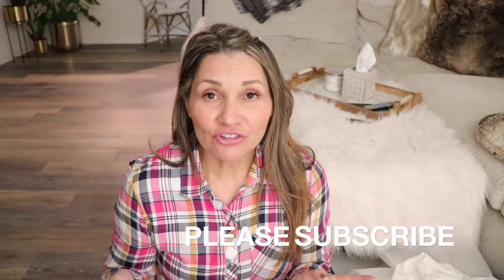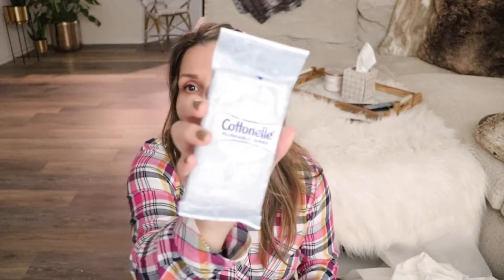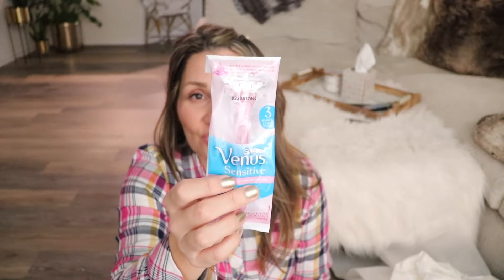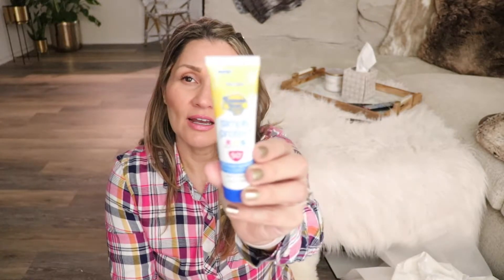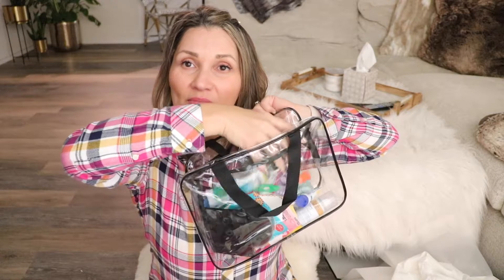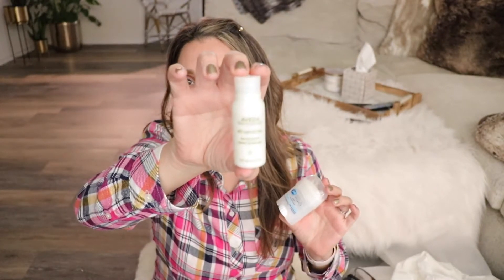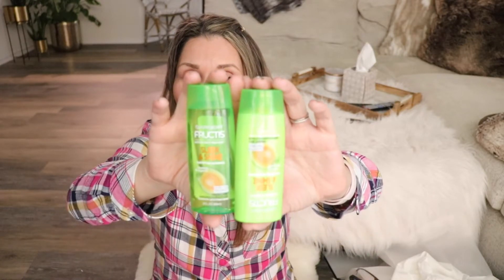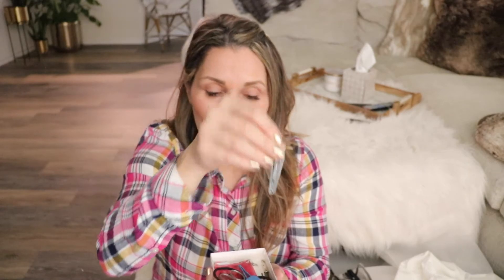BEST TRAVEL KIT BAG! Travel Tips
HI Guys,
Today I am sharing what I pack in my travel kit bag.
This is for a checked bag not a carry on. Let me know if you want to see one for a travel bag:)

Clear travel bag from AMAZON

Items mentioned most items are in travel section
Wipes for makeup and bathroom
Razor
Dry Shampoo
Baby Shampoo
face/eye mask
cotton balls qtips
sunscreen
nail polish remover pads, nail file, nail clippers
mirrors
tweezers
safety pins
toothpaste, toothbrush, dental floss, mouth wash
 lint brush
dryer sheets
face wash, toner, face lotion
brush, rubber bands, hair clip, oil for hair
deodorant
body lotion
first aid kit
medication
bronzing lotion to look bomb;-)
tampons
tissue
shout wipes

XOXO
Janet